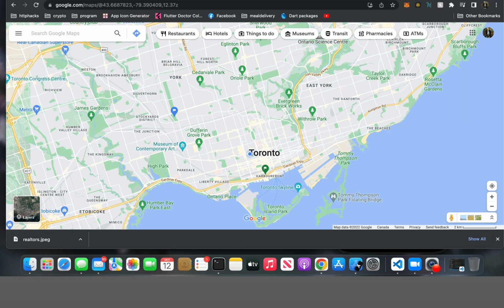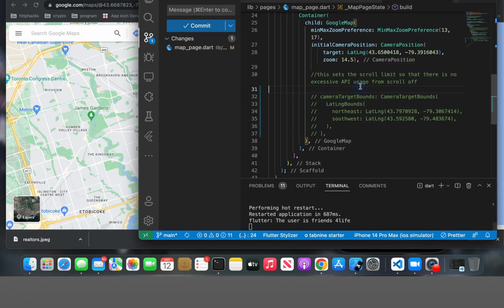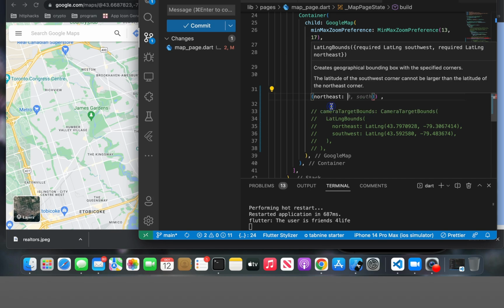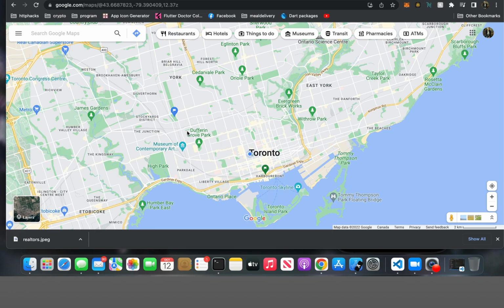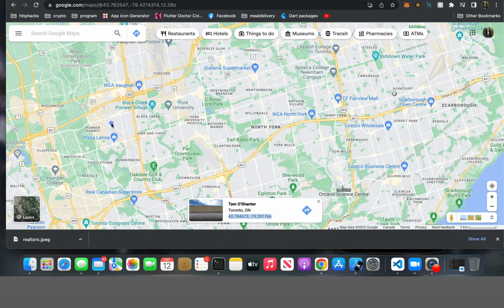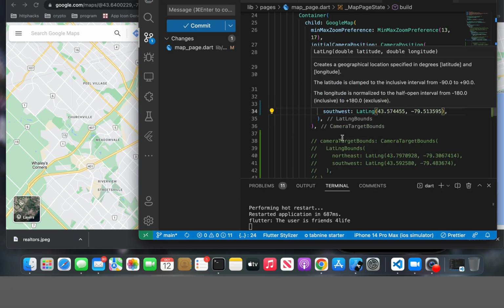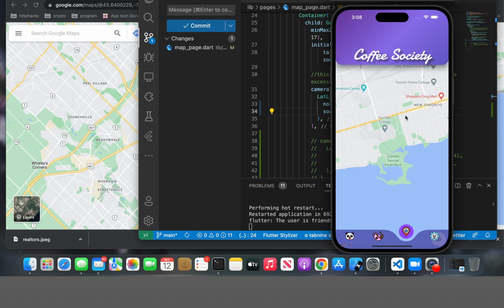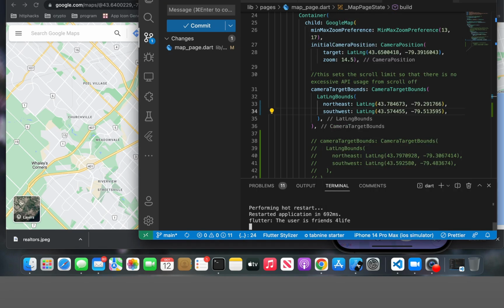Flutter Google Maps: Restrict Map Panning to an area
How to restrict map pan away so that you don't get billed for excessive API usage on your app. Package used